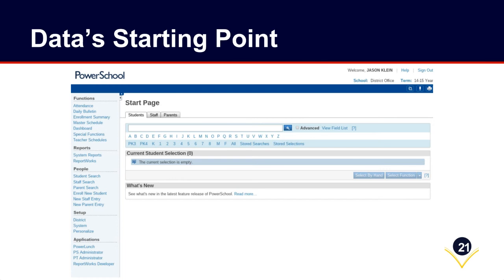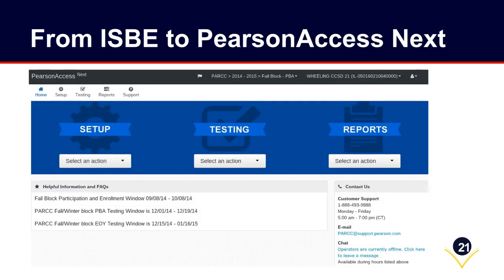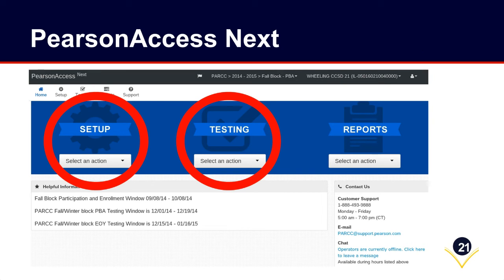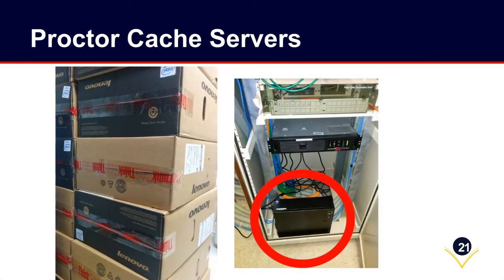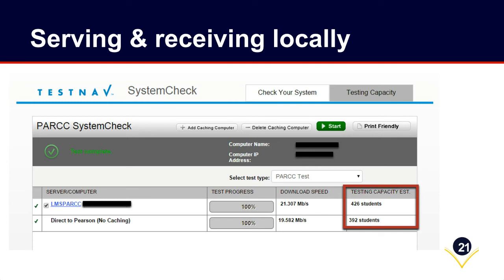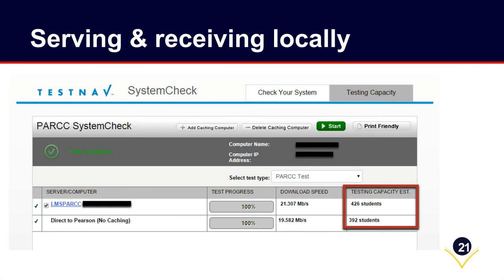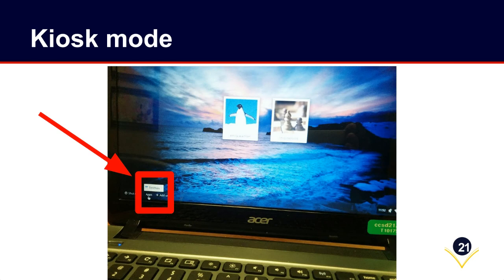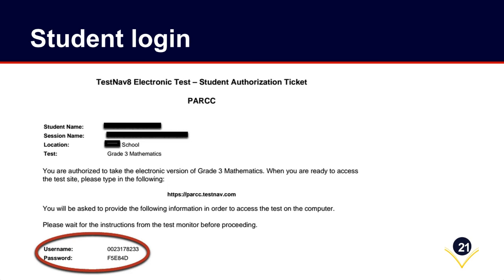PARCC-How it Works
A brief overview video of some of the technical details of how PARCC works--from data collection and upload to proctor cache to client.